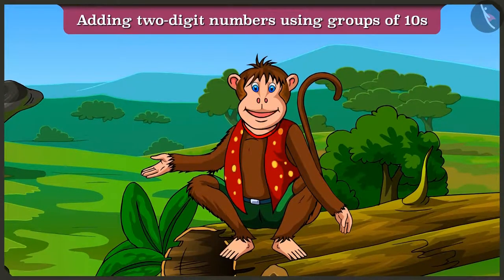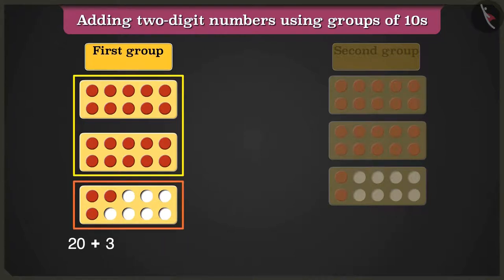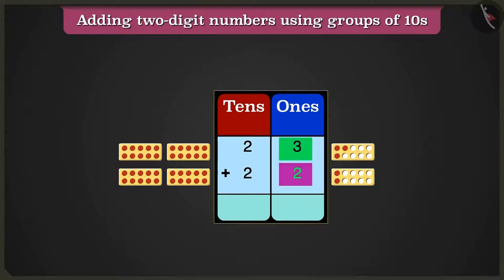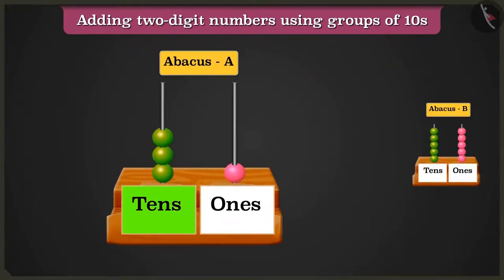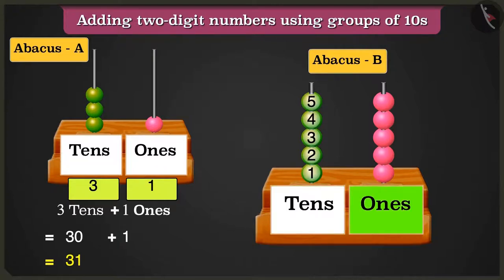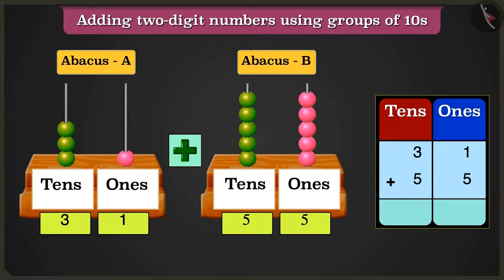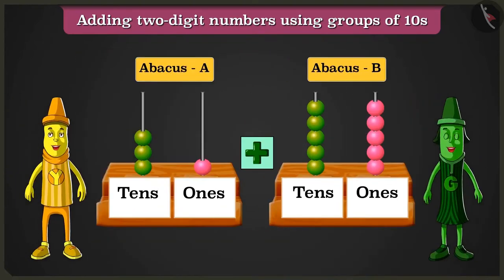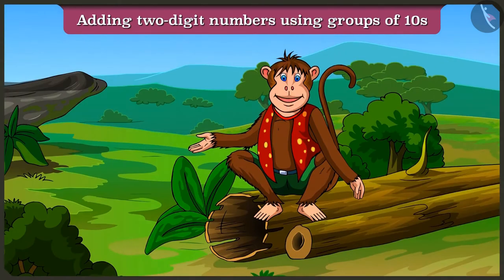Class 2 Maths Chapter 12 'Give and Take' (Part 2) cbse ncert